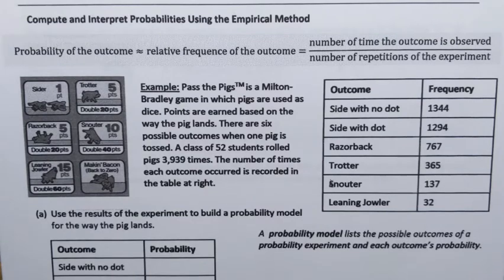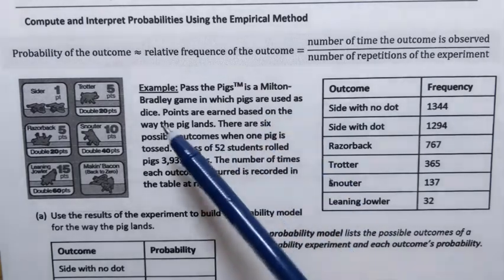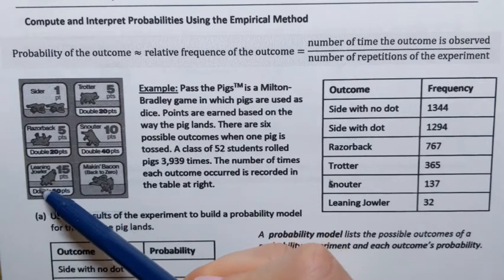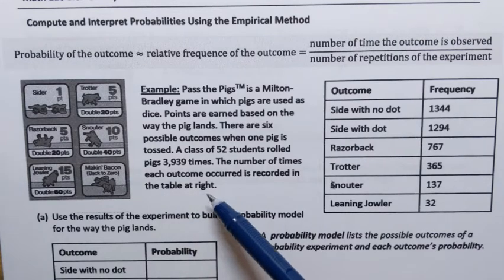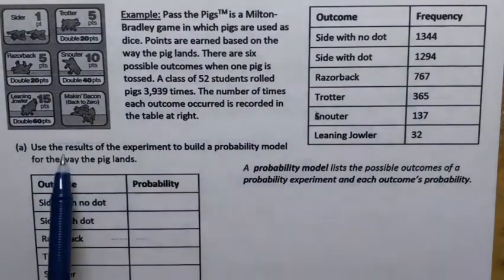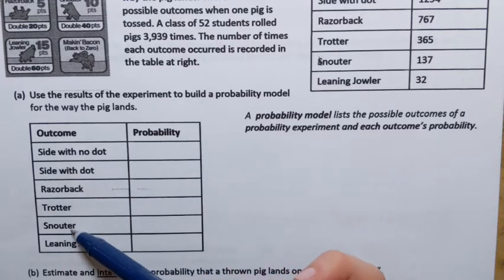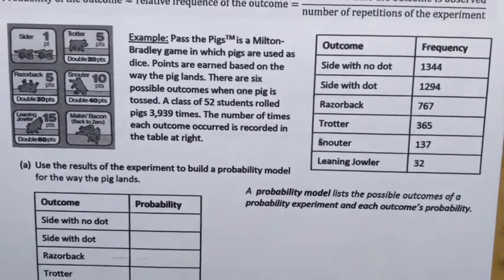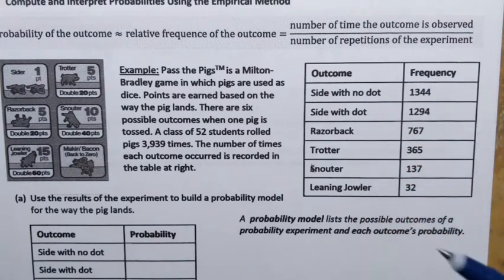Computing Probability Using the Empirical Method. Example.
Statistics. Computing Probability Using the Empirical Method. Example. Pass the PigsTM is a Milton-Bradley game in which pigs are used as dice. Points are earned based on the way the pig lands. There are six possible outcomes when one pig is tossed. A class of 52 students rolled pigs 3,939 times. The number of times each outcome occurred is recorded.